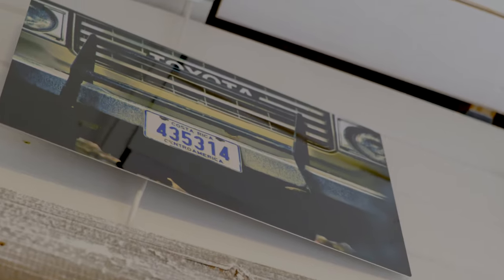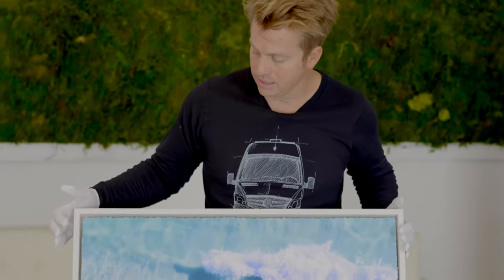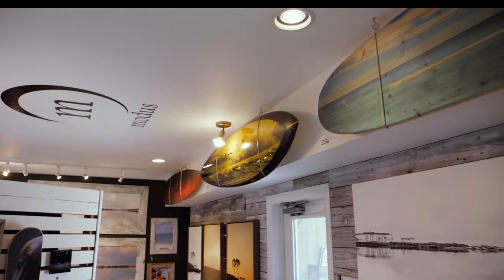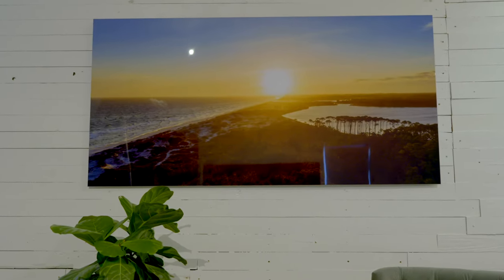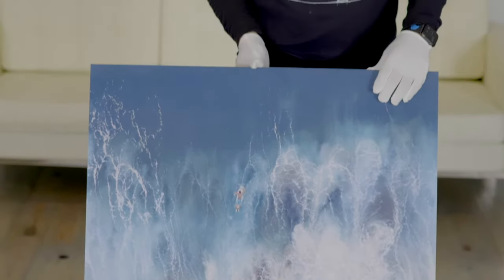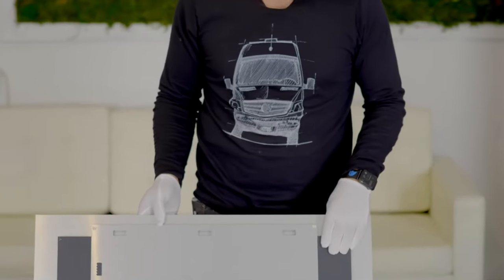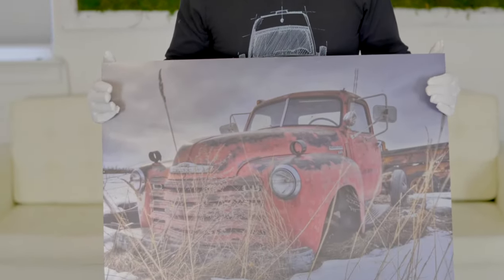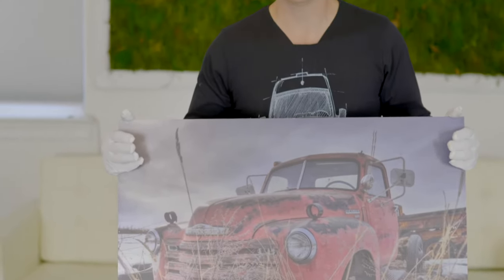Photographer Chandler Williams from Modus Gallery Shows His Favorite Bay Photo Prints and Surfaces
Landscape and Travel Photographer, Chandler Williams runs through his favorite Bay Photo print choices for The Modus Gallery, detailing which surfaces are best for certain images and why.

Featured Products include MetalPrints, Fine Art Prints, and Framed Prints.

At Bay Photo Lab we’re obsessed with quality.
Over 45 years of serving professional photographers has given us the opportunity to learn, develop and grow to support photographers and artists of all types and styles, including wedding, portrait, and event photographers, landscape and wildlife photographers, and more. Your work deserves to be seen in print!

for all of your Professional Photo Product needs.

We’re here for you. Then. Now. Always.